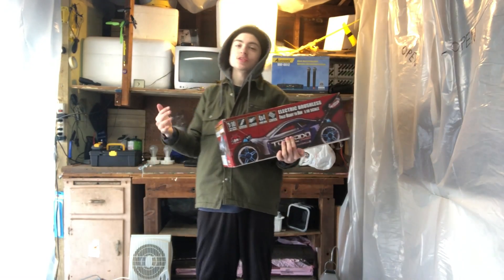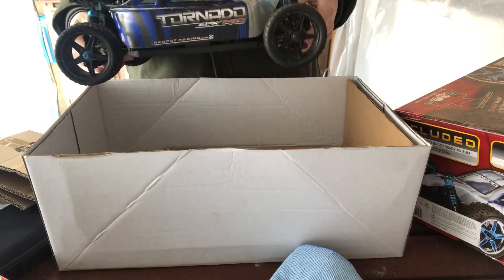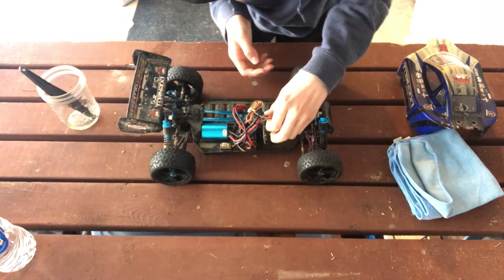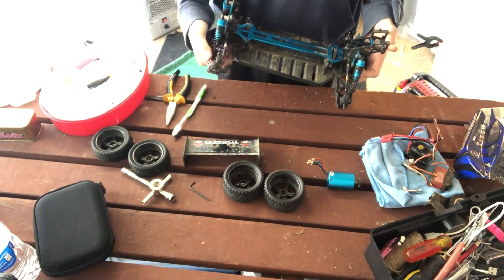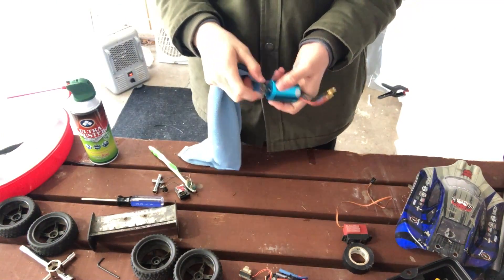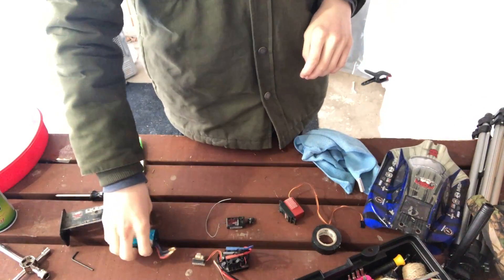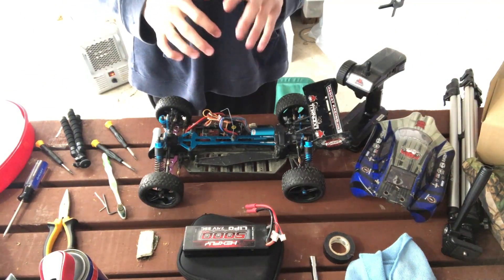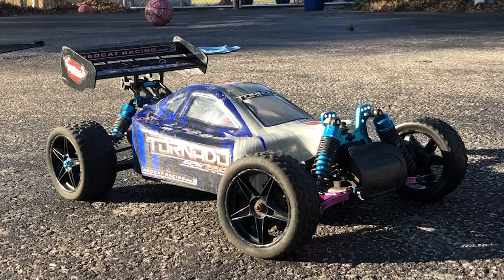Restoring My Redcat Tornado RC Buggy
Hey everyone welcome back, in todays vid I am cleaning and restoring my Redcat Tornado back to working condition. I hope yawl enjoy.
Links to my other channels down below
if links do not work Let Me Know!!!